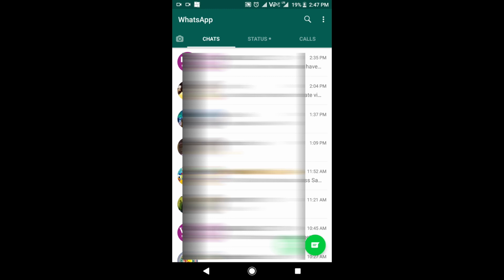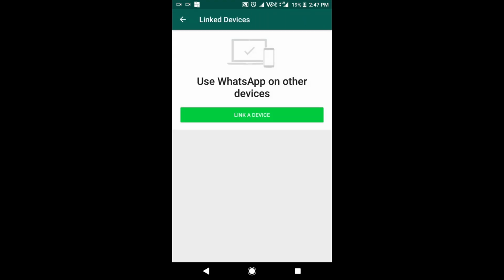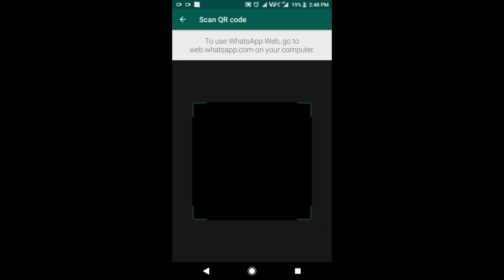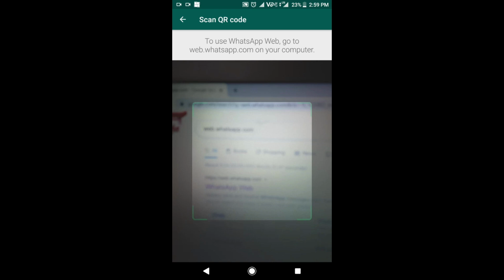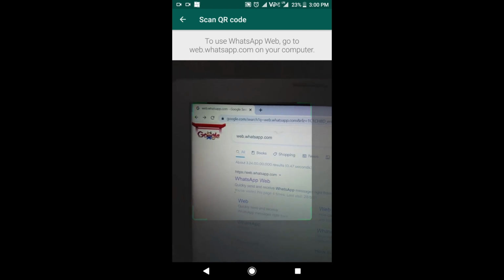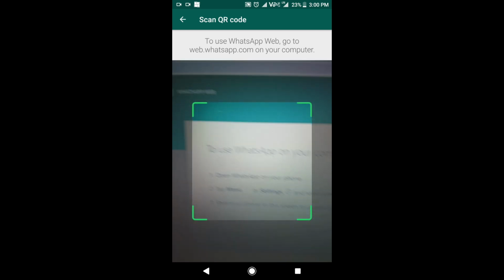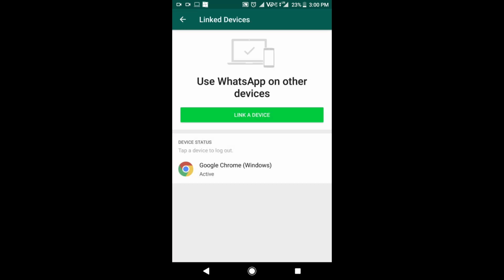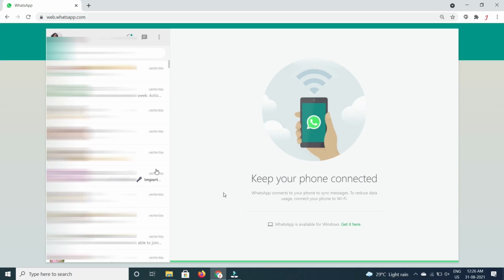How to use Whatsapp in Laptop or Computer